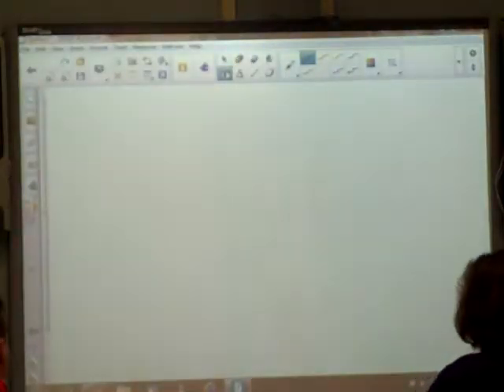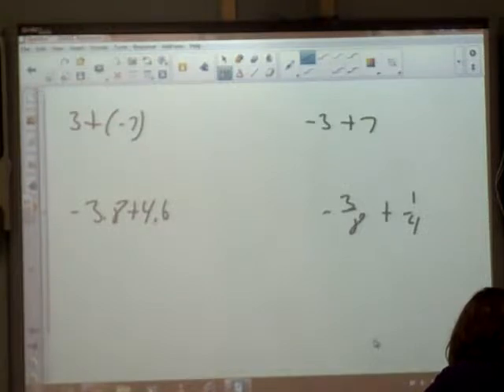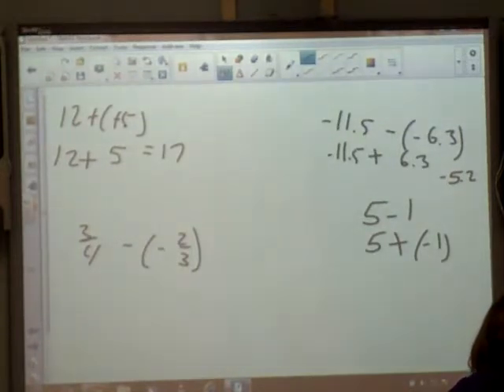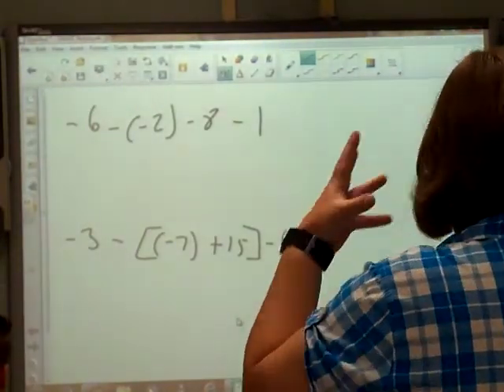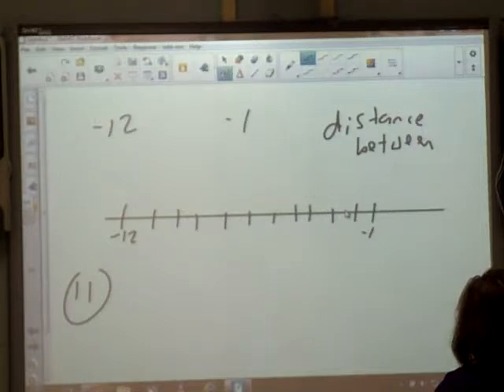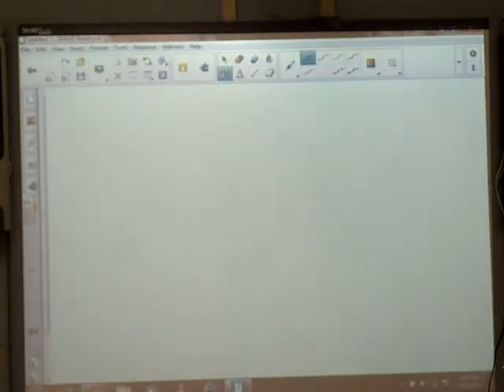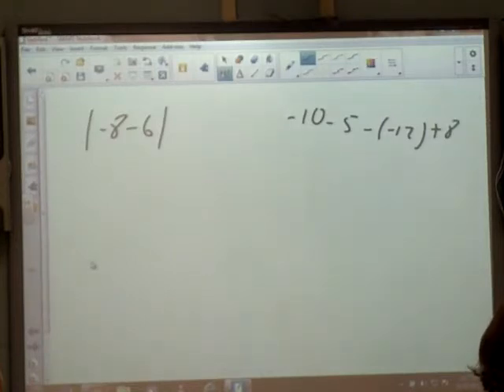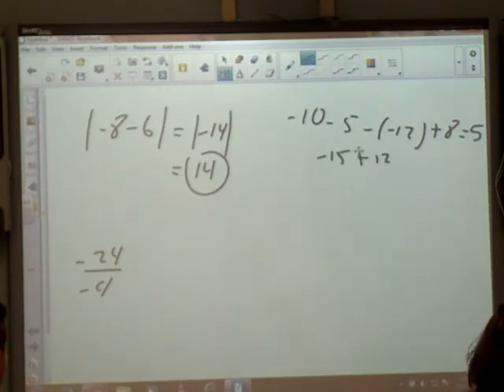8/16/17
Operations with real numbers
Algebra 3